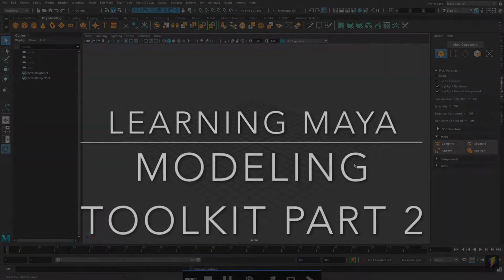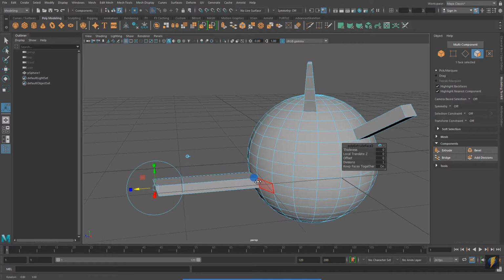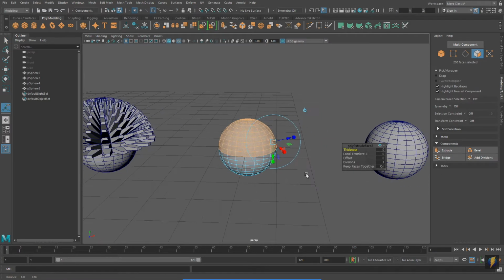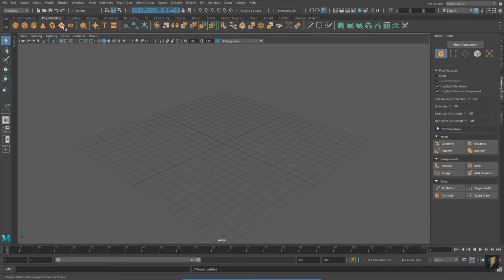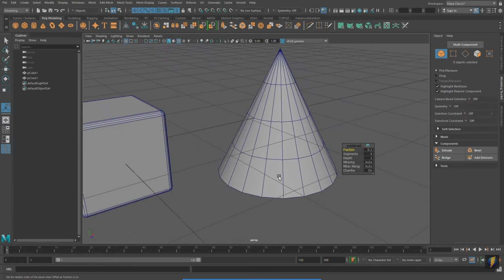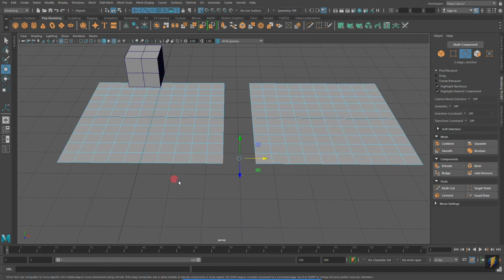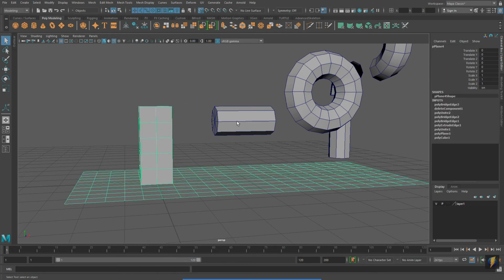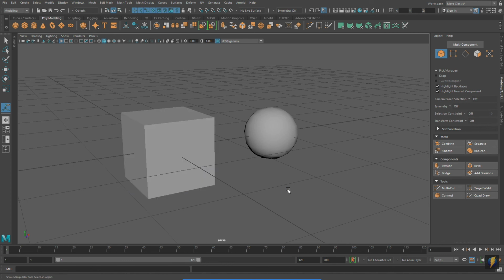Modeling Toolkit part 2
In this video we continue looking at Maya's modeling toolkit.